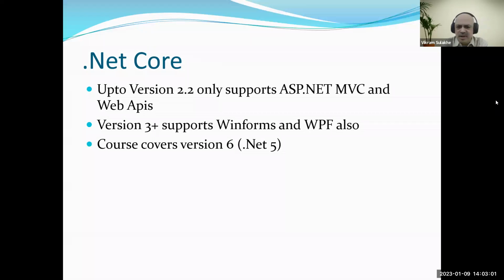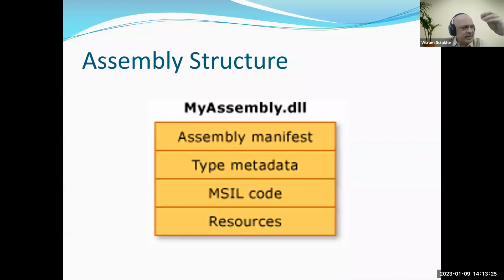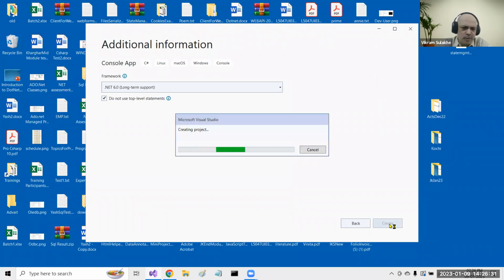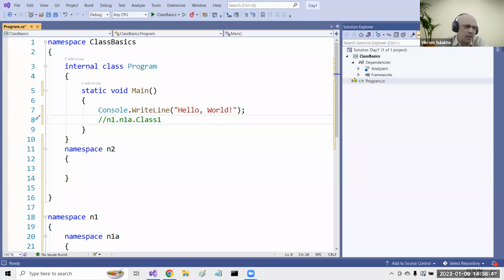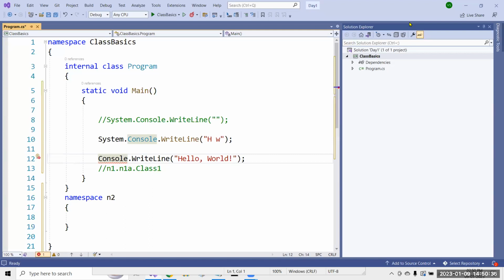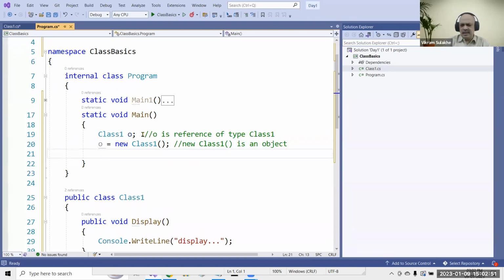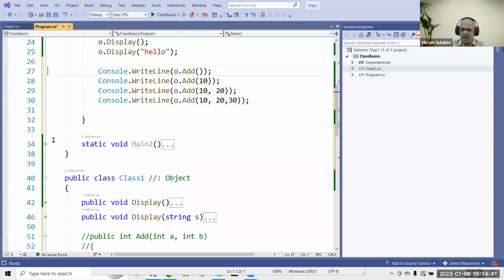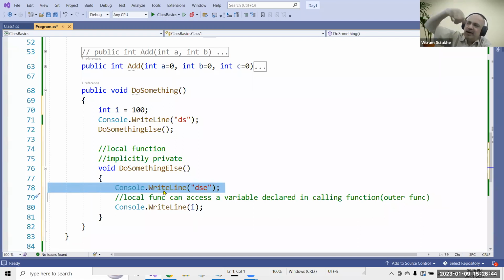DotNet day1 2 kh